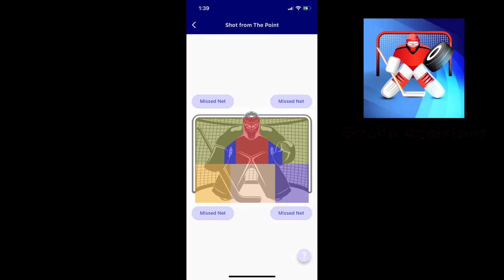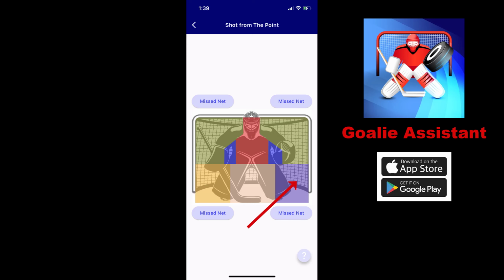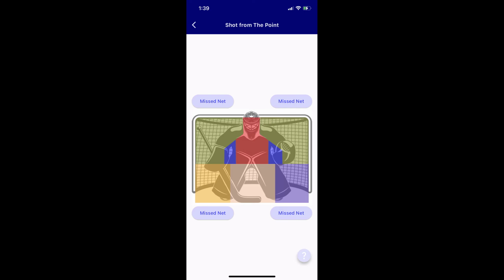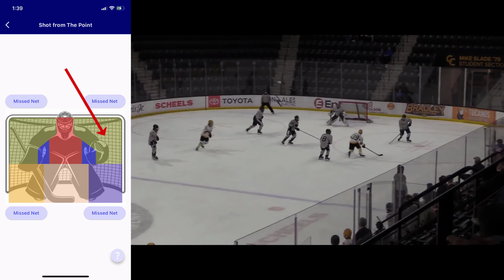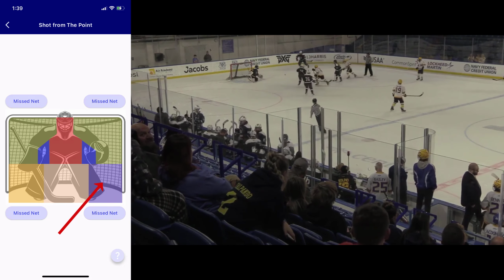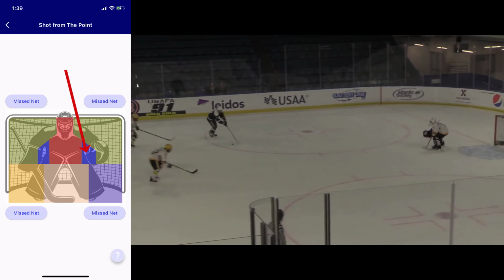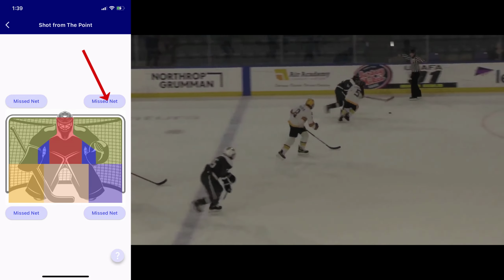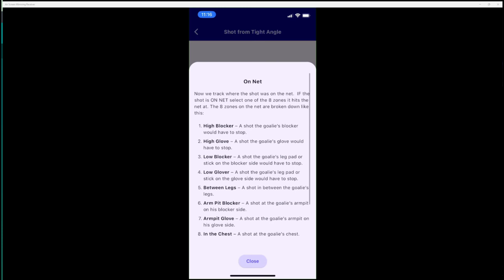Goalie Assistant Tutorial On Net Zones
In this tutorial, Coach Mac walks you through the On Net Zones feature inside the Goalie Assistant Shot Tracking App. This tool shows you exactly where shots are hitting the net — and where goals are being scored — so you can refine your positioning and reaction times.

You’ll learn how to:
✅ Log precise shot placement (top shelf, low corners, chest, 5-hole, etc.)
✅ Analyze which net zones you save most consistently
✅ Spot scoring patterns against you (glove side, blocker side, etc.)
✅ Use On Net Zone data to focus your training on real weaknesses

By tracking shot placement on the net, you’ll discover where shooters target most — and how to close those gaps to become a more reliable goalie.